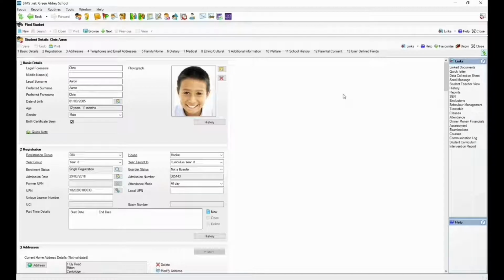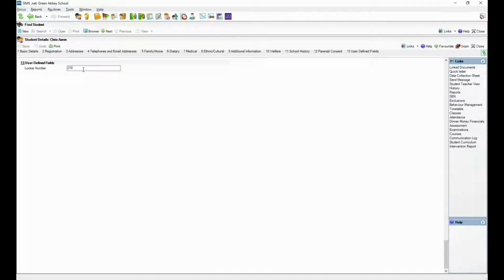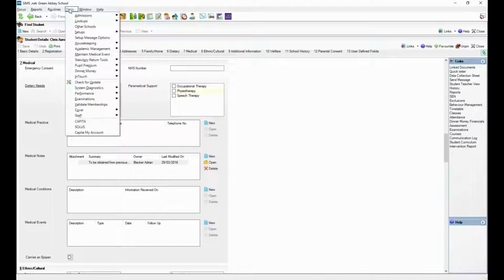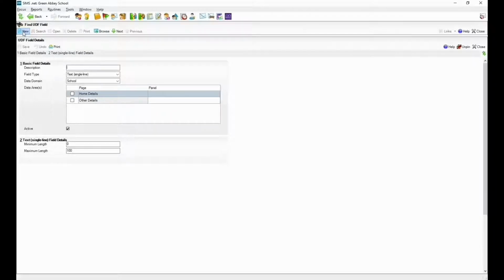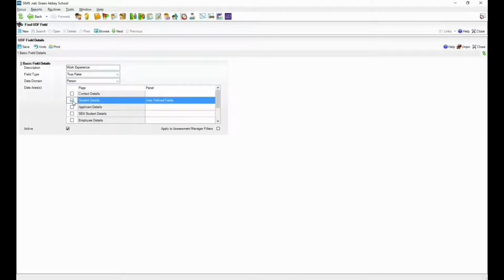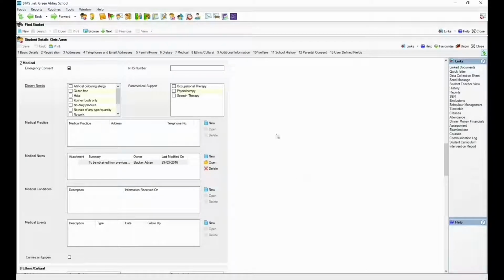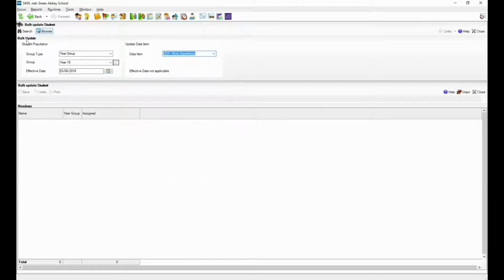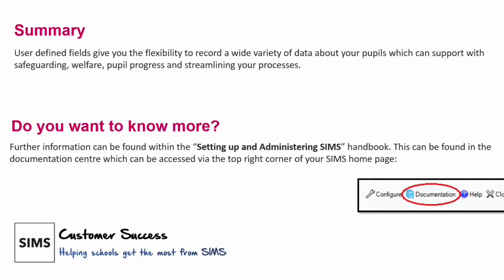Creative Use of User Defined Fields